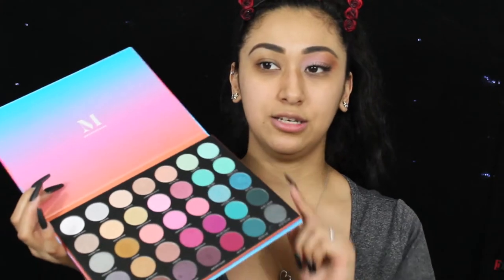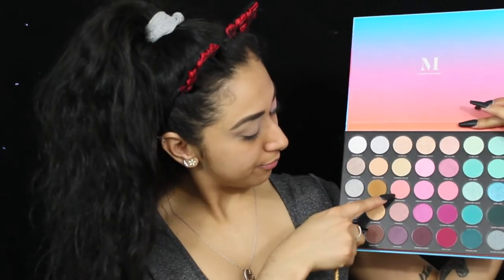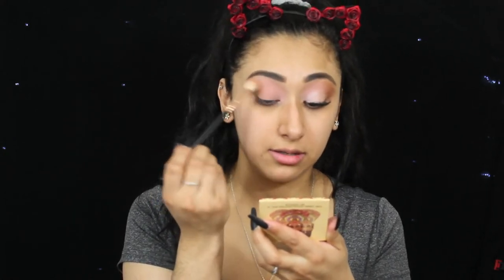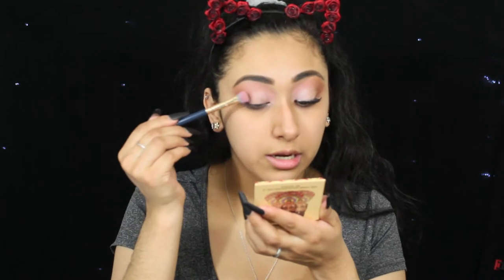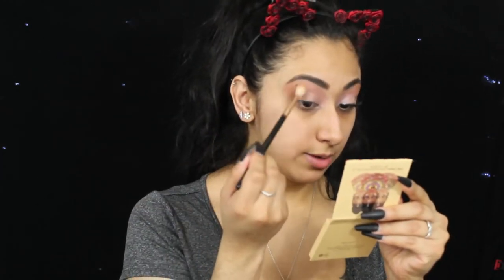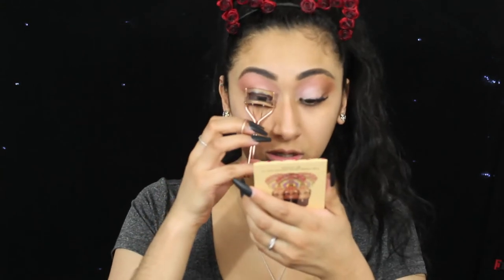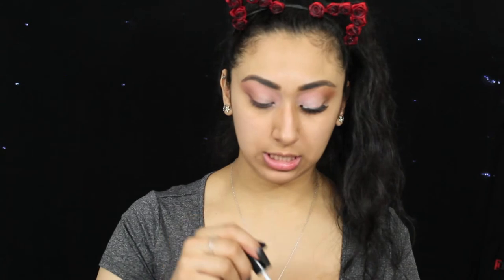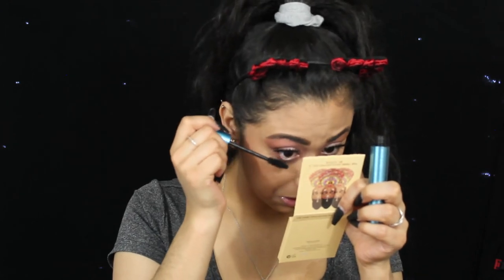PINKY SPRING MAKEUPLOOK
Hey Queens! In todays video I will be creating his soft and simple pink makeup look. I thought it would be a perfect combination for spring. Simple and subtle.

Makeup Dets;

Primer- Nyx: Hydratouch Primer
Foundation- Makeup Revolution: stick F8 & F10
Concealer- Colourpop: Medium 22
Powder- Juvia's Place: I Am Magic Setting Powder; White Sands
Brows- Benefit: Goof Proof; 4
Eyeshadows- Morphe: 35s Sweet Oasis Palette
Lashes- Ardell: Wispies
Mascara- Milk Makeup: Kush Waterproof Mascara
Highlighter- Juvia's Place: The Tribe Highlighter Vol. 3
Blush- Nyx: Sweet Cheeks Matte Creamy Powder Blush; Summer Breeze
Bronzer- Physicians Formula: Butter Bronzer; Bronzer
Lip Liner- Nyx: Lip Liner; Brown
Liquid Lip- Nyx: Soft Matte Lip Cream: Abu Dhabi
Lip Gloss- Maybelline: Lifter Gloss; Pearl